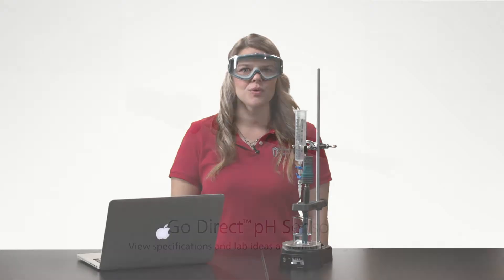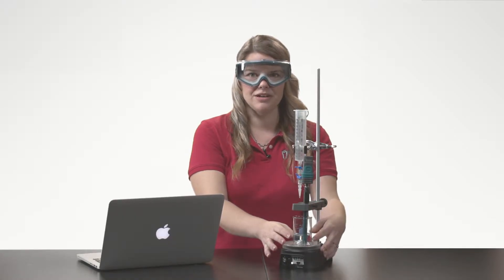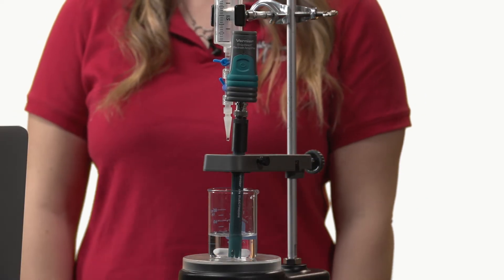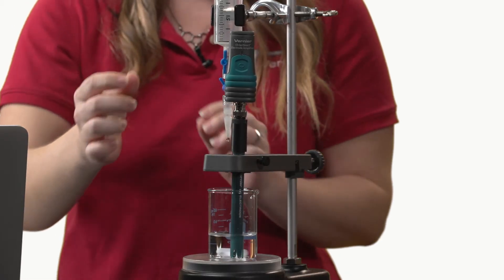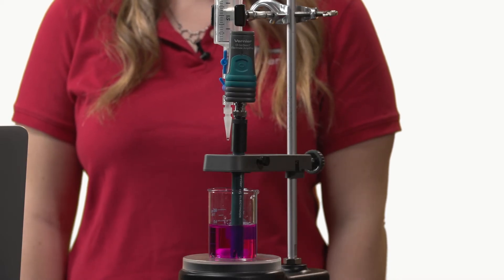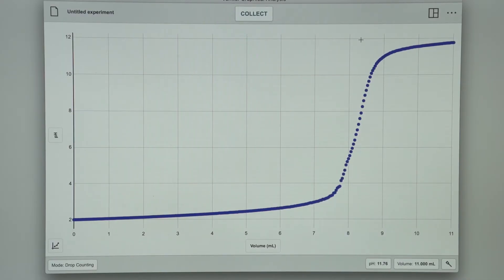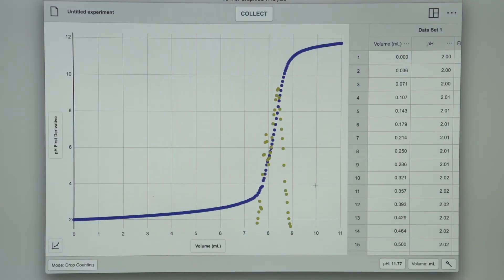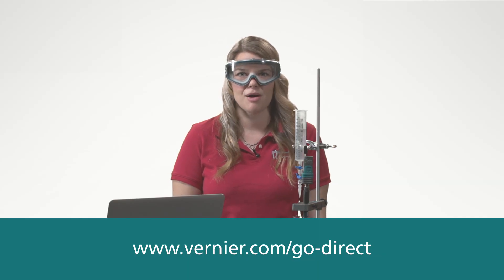Strong Acid and Base Titration Using Go Direct™ pH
This video demonstrates the use of our Go Direct pH and Go Direct Drop Counter to conduct a titration of hydrochloric acid with a basic sodium hydroxide solution. Follow along as our Chemistry Staff Scientist, Melissa Hill, PhD, discusses how to set up your experiment, wirelessly connect your sensors to your device, and analyze data using our free Graphical Analysis™ 4 app.